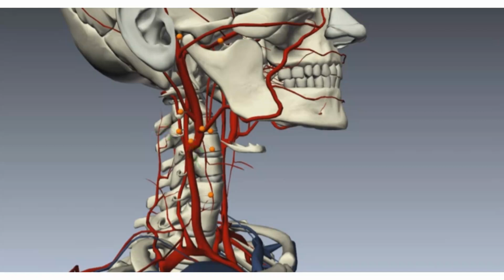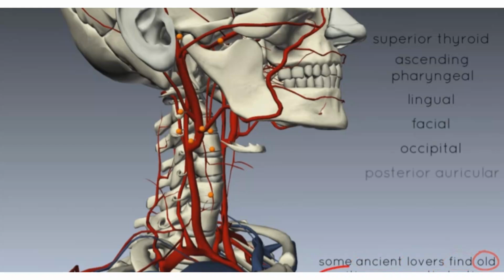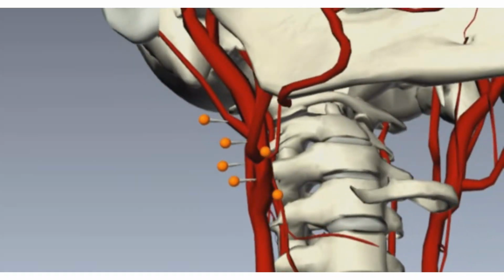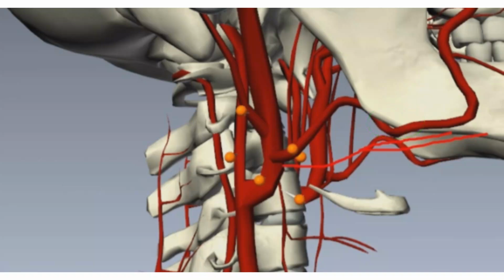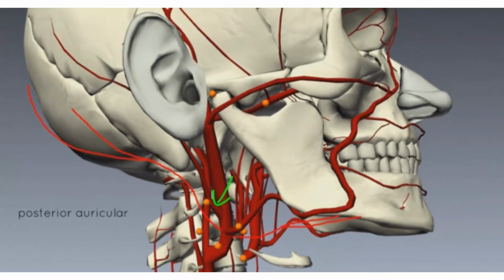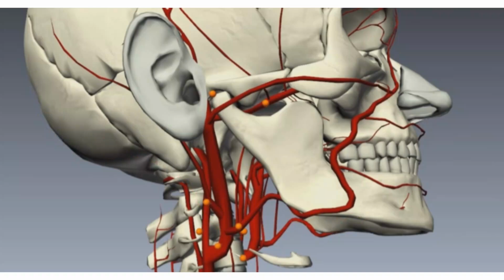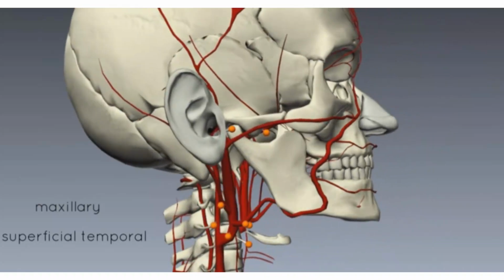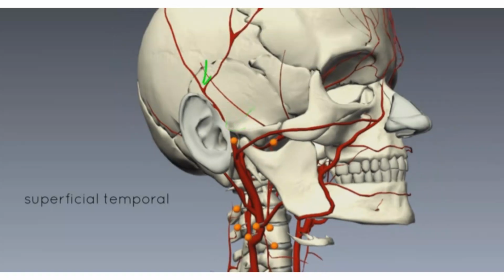External Carotid Branches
External Carotid Branches.Welcome to our deep dive into the fascinating world of the External Carotid Artery and its vital branches! In this educational video, we explore the crucial role these arteries play in supplying blood to your face and neck. Join us as we break down each of the main branches, including the Superficial Temporal, Maxillary, and Facial arteries, while highlighting their significance in both anatomy and everyday health. Whether you're a medical student, healthcare professional, or simply curious about human anatomy, this video offers valuable insights and tips that will enhance your understanding of vascular biology. External Carotid Branches, Discover how these branches interact with surrounding structures and why they are essential for proper physiological function.